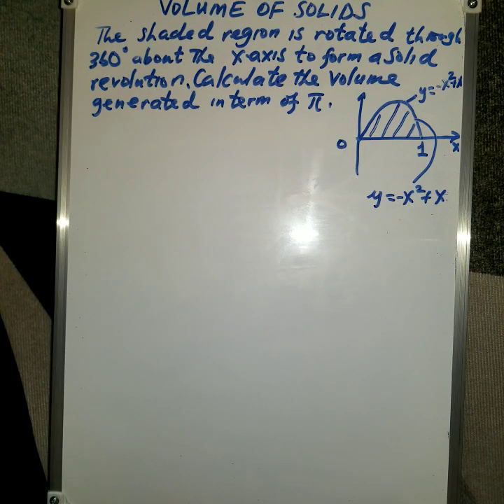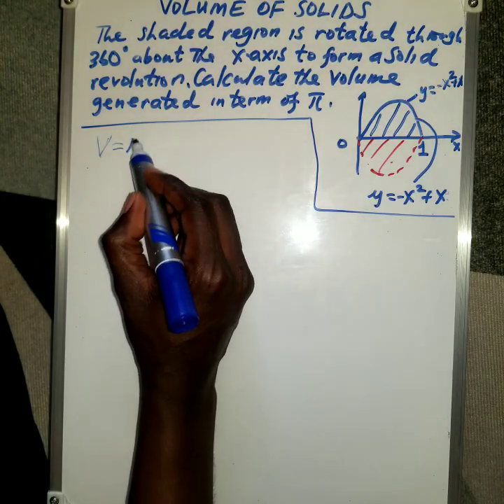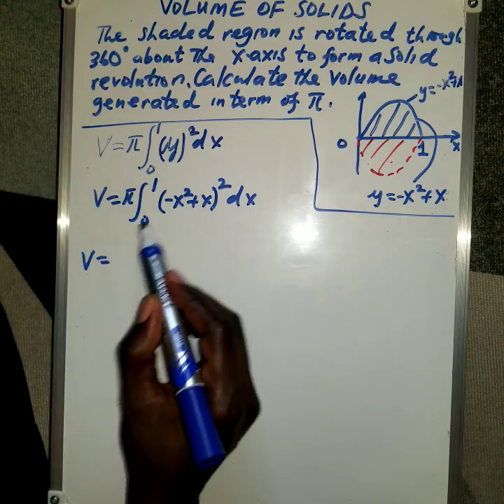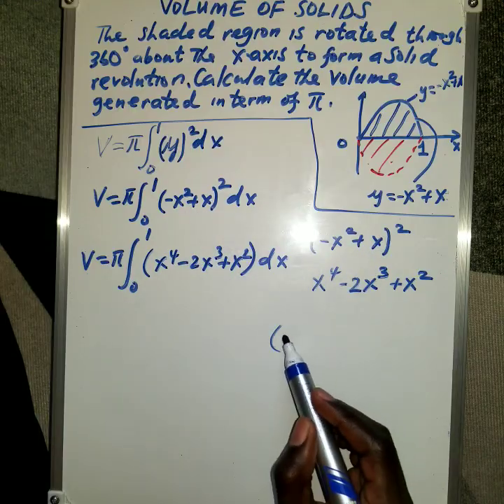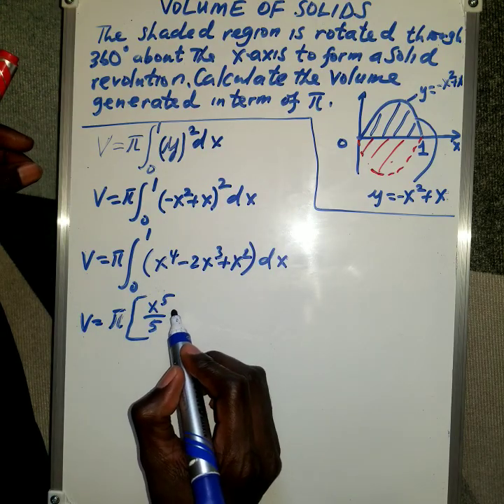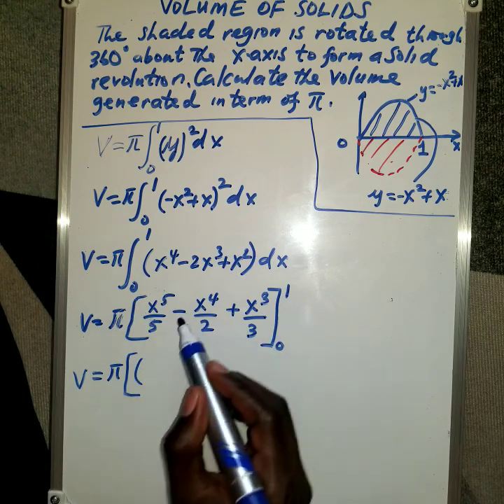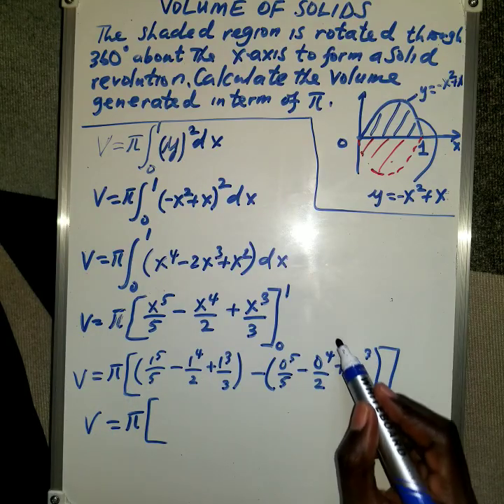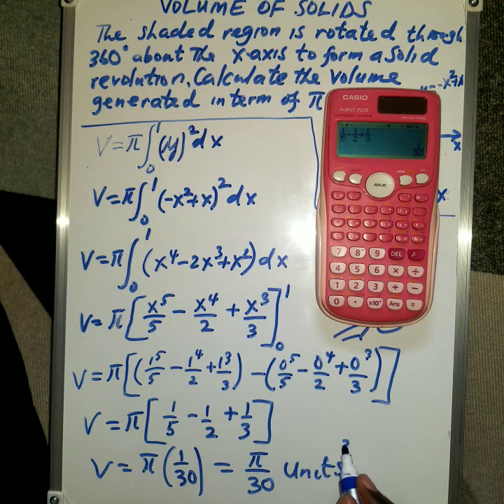Volume of solid revolutions 2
sample question on how to calculate volume of a solid rotated about x axis